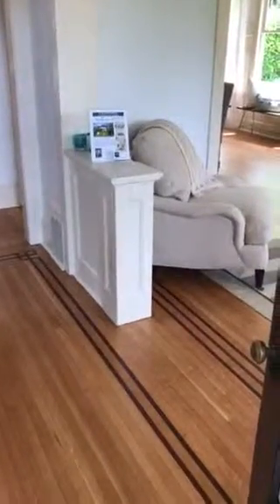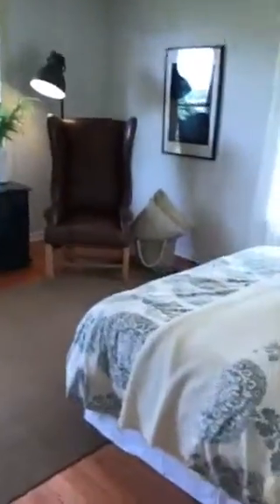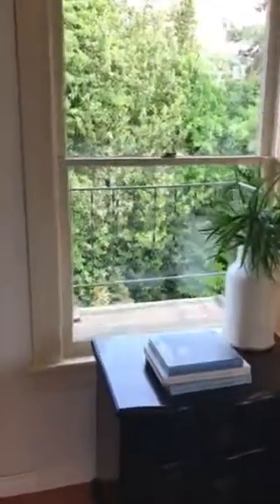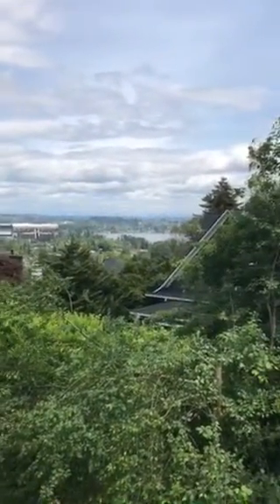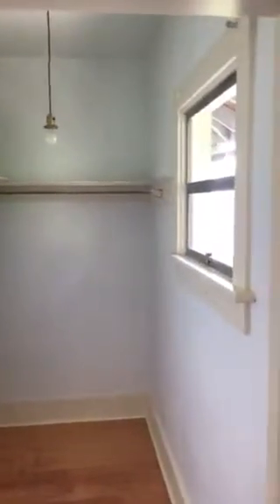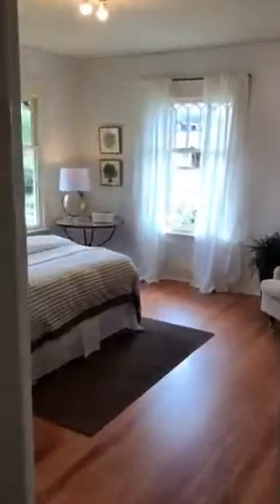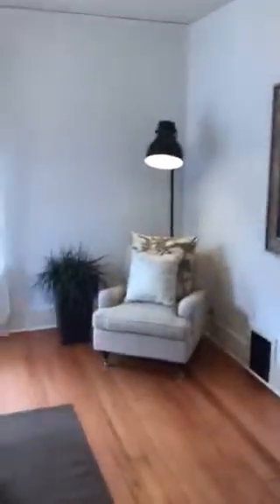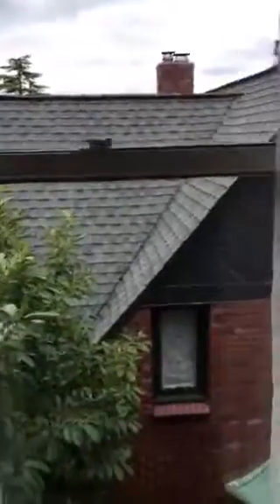2214 13th Ave East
Upstairs